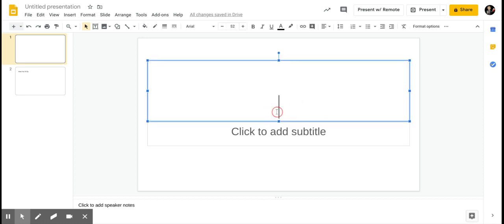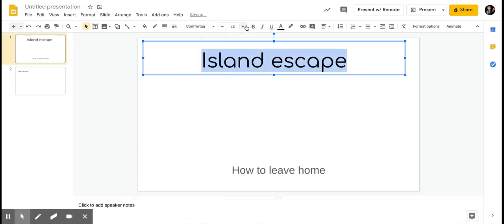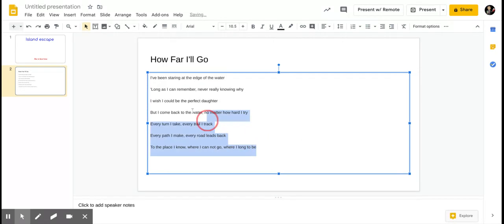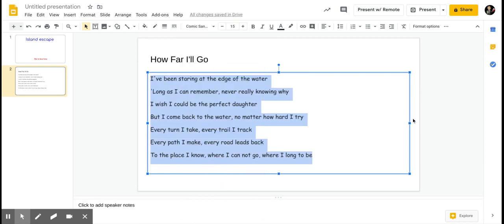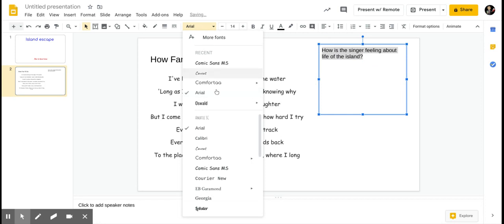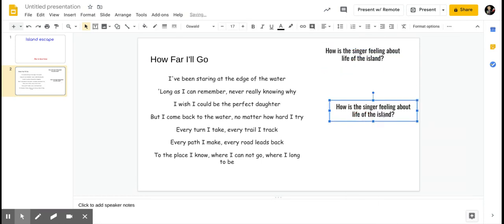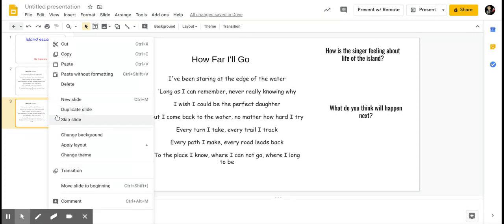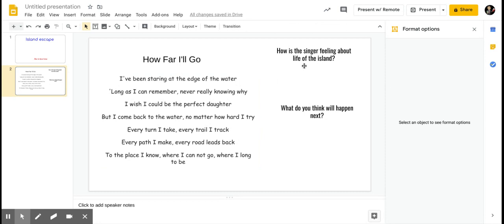Google Slides: adding text